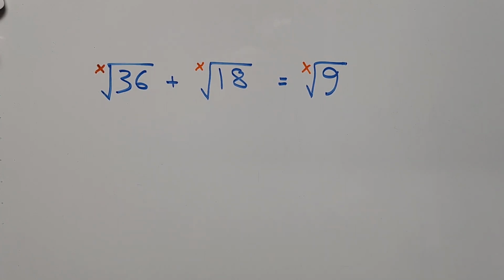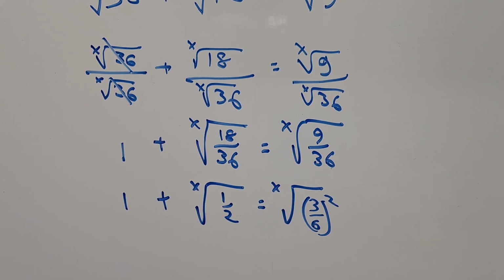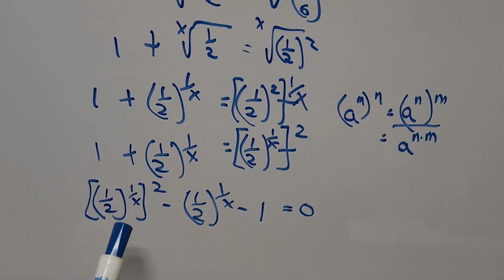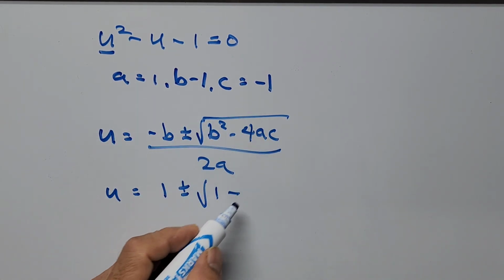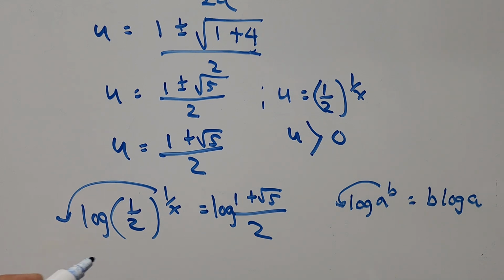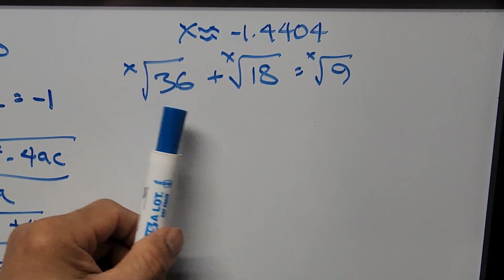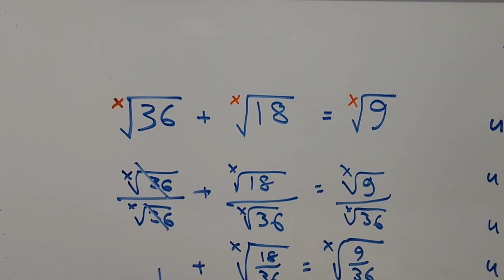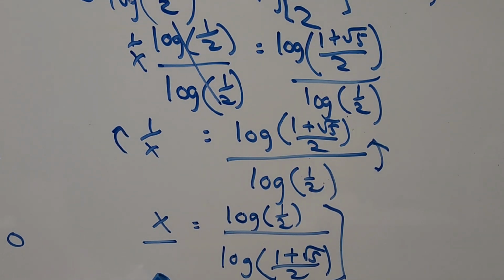Solving Radical Equation